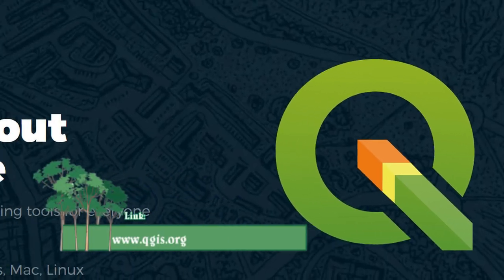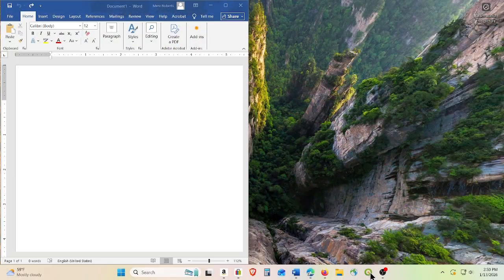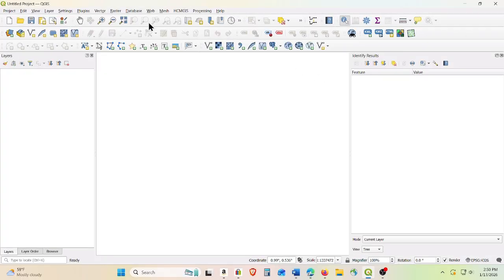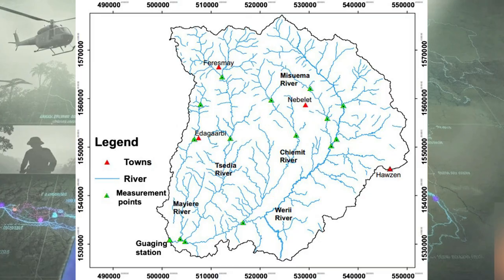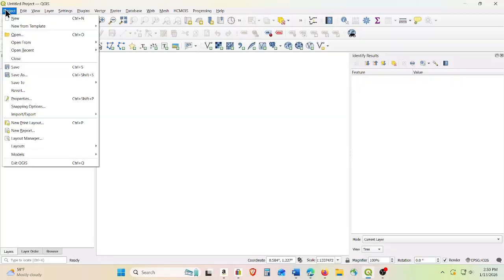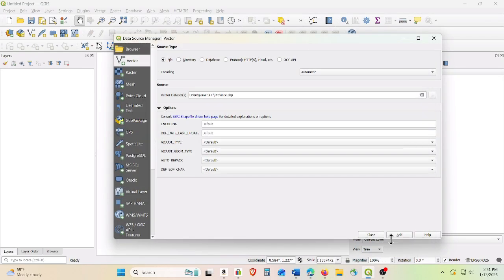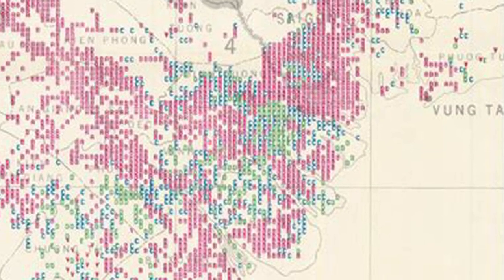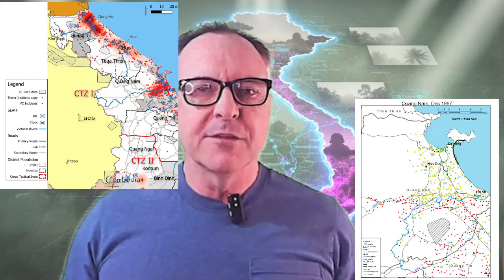Episode 2: Getting Started in QGIS & Key Data Sources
Episode 2 of GIS for Historical Analysis: Mapping the Vietnam War covers how to download Q-GIS, understanding the menu, and loading the first regional data. This is part of the History Doctor channel where focus on the Vietnam War, GIS analysis, PSYOP/PSYWAR, and the Persian world.